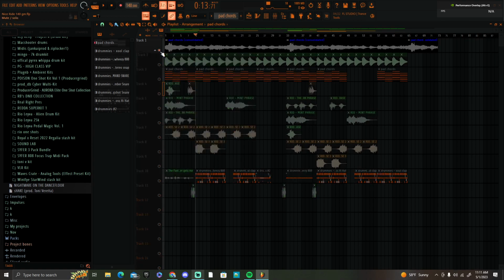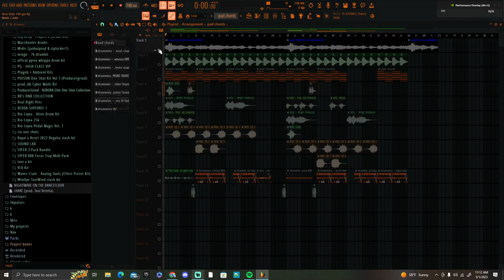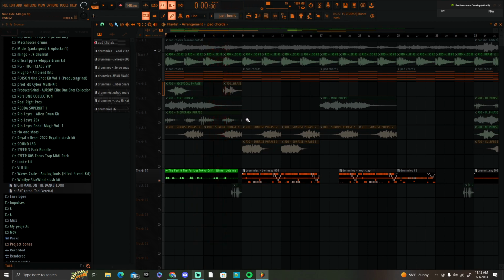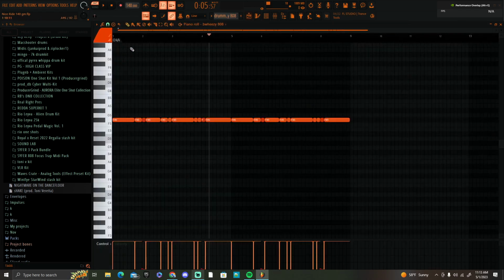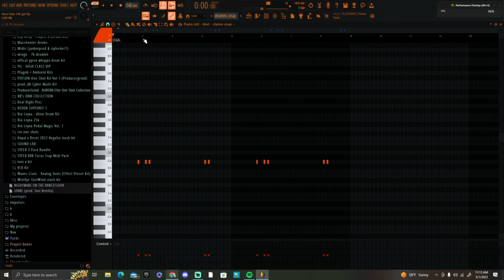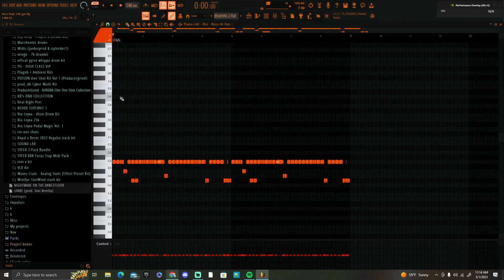How Amir.pr0d makes crazy New Jazz Beats for Lunchbox !!! / New Jazz type beat tutorial !!!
FREE FOR NON-PROFIT must credit (prod. Rojas ) and purchase a lease if you want to upload to Spotify, Apple Music, ect

FREE FOR NONPROFIT USE ONLY. MUST CREDIT (prod. Rojas) in the title. To upload to Apple Music / Spotify, purchase a lease